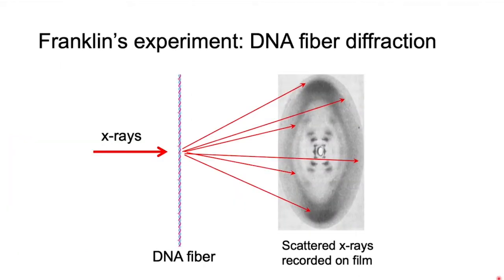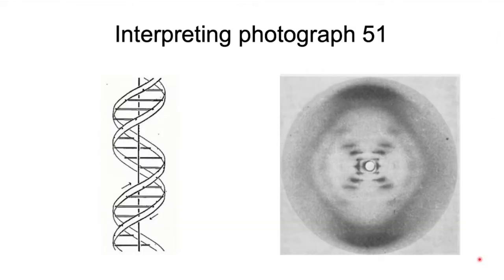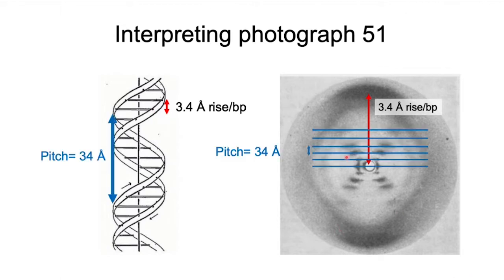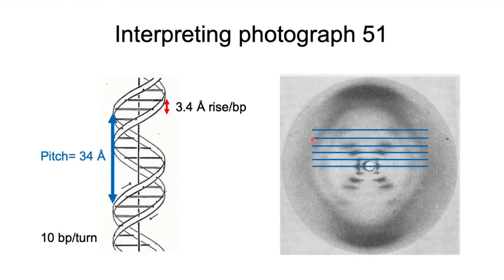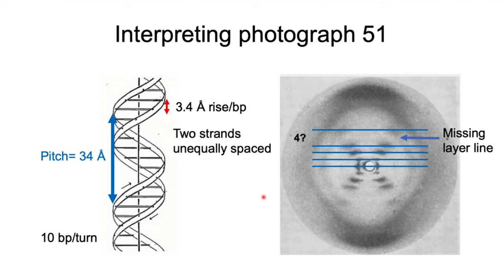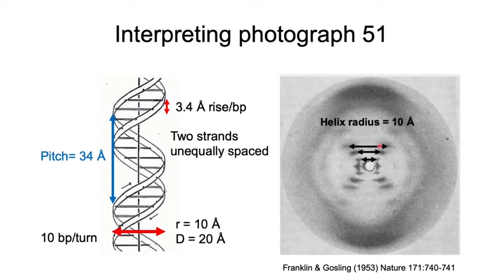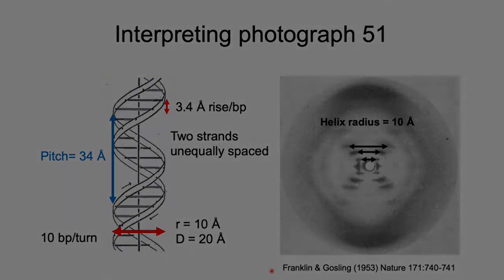Photograph 51 Video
Rosalind Franklin Society Presents: Labs, Leaders, Critical Connections

Cynthia Wolberger, PhD
Director of the Department of Biophysics and Biophysical Chemistry, Professor of Biophysics and Biophysical Chemistry
Johns Hopkins School of Medicine

Although most of us in this audience know the complex tale of Dr. Rosalind Franklin, we want to share a brief primmer on Photograph 51- her signature contribution   Professor Wolberger will then present the very clear links to her current research which employs x-ray crystallography and cryo-electron in the study of DNA and DNA repair.